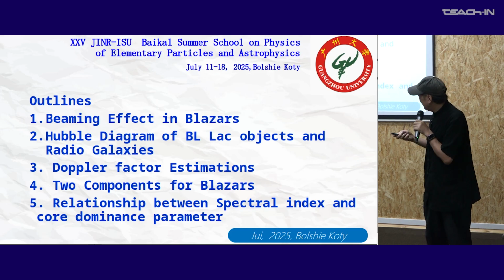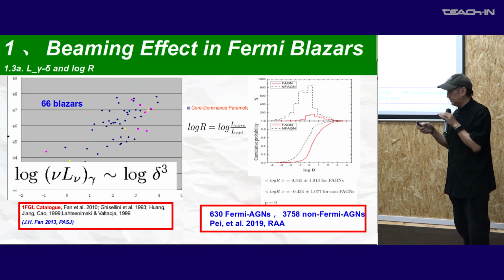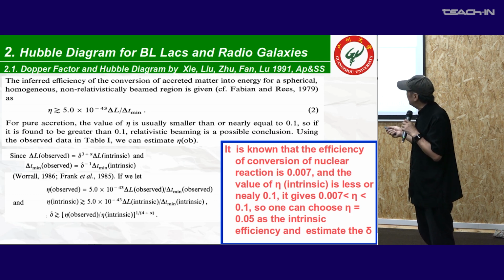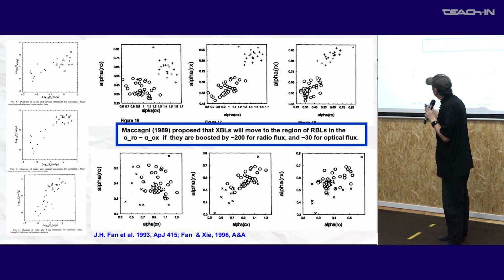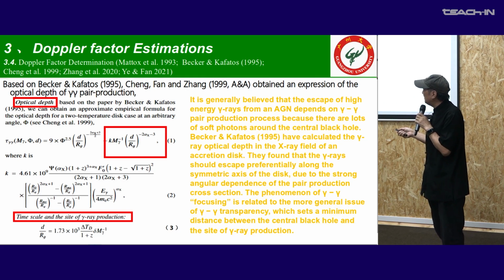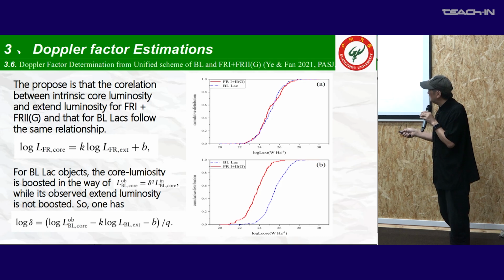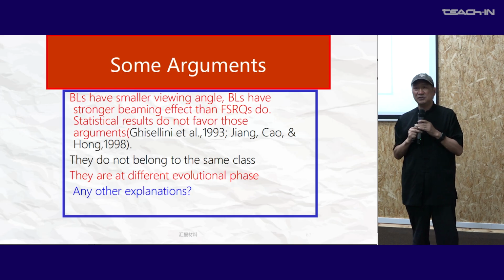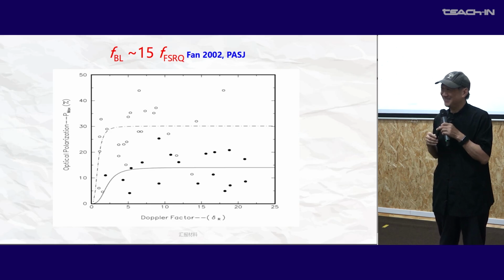Junhui Fan - Classifications and Beaming Effect of Blazars - 2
Classifications and Beaming Effect of Blazars - 2

XXV Baikal International Summer School on Physics of Elementary Particles and Astrophysics
Дата: 17 июля 2025

00:01:11 Beaming Effect
00:19:08 Hubble Diagram
00:38:06 Doppler Factor
00:59:01 Two Component Emission
01:07:54 Differences Between Blazar Types
01:17:38 Questions